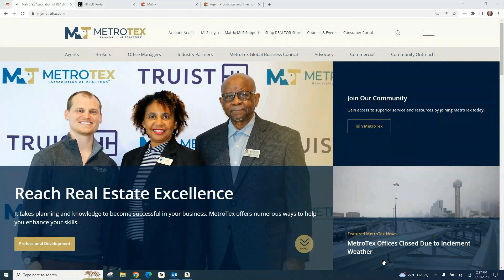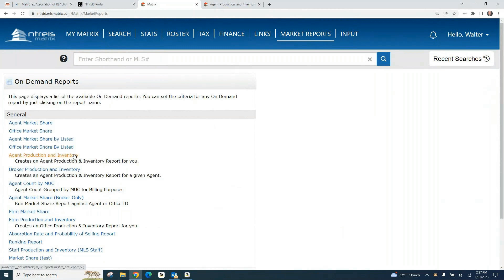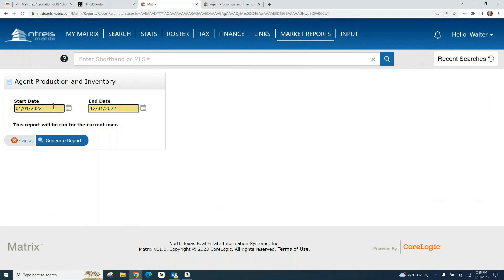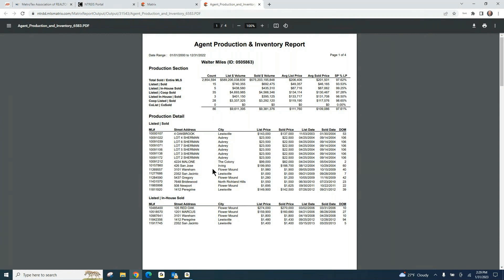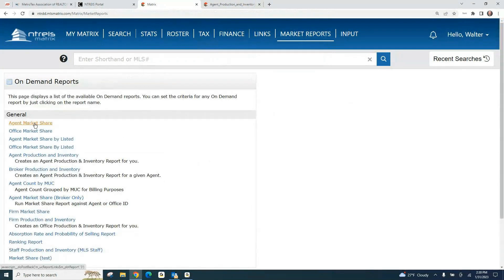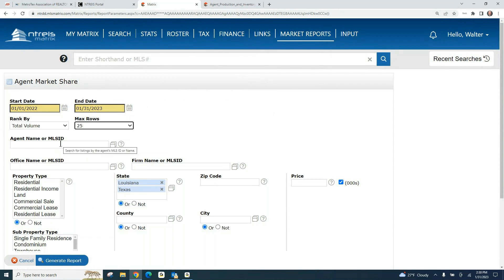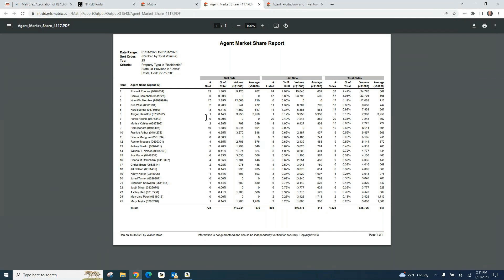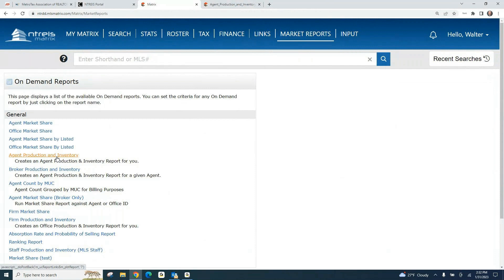Sales and Production Reports in Matrix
Want to see what your MLS production numbers were last year.  This video will show how easy it is to pull a production report in Matrix.